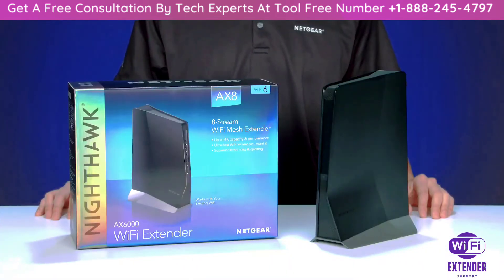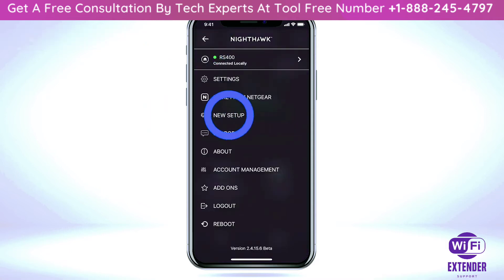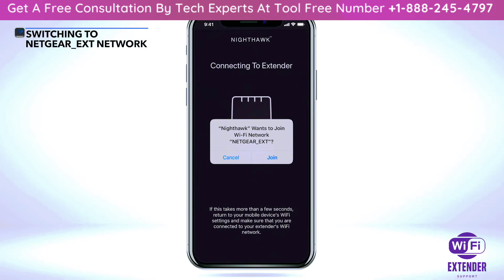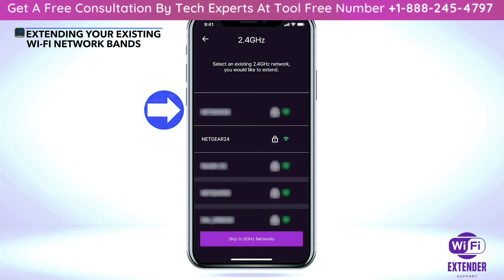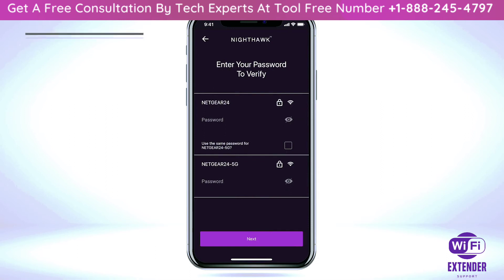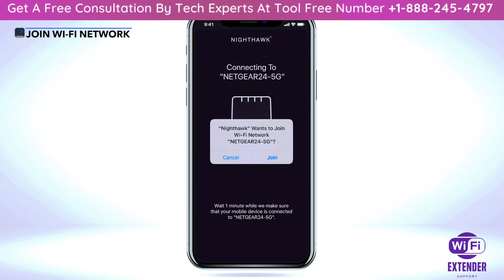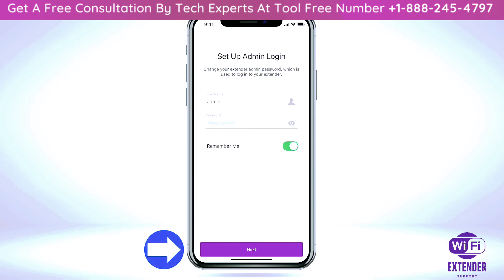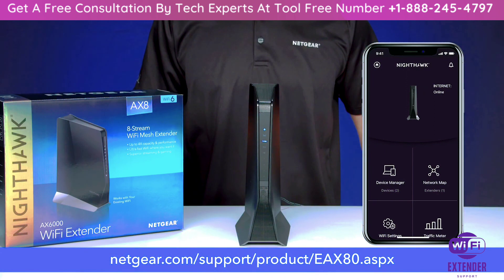Setup EAX80 Nighthawk AX8 Wifi 6 Mesh Extender | For Support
How to setup Netgear EXA80 Wifi Range Extender Using the Nightwalk Mobile App.

In this short video, you’ll learn how to set up your Nighthawk AX8 Mesh Extender (EAX80) at the palm of your hand through the Nighthawk App. Built for the future of WiFi, the Nighthawk AX8 Mesh Extender delivers maximum capacity, speed, and coverage with the next-generation WiFi 6 standard.

Create a powerful whole-home mesh WiFi network with the router you already own. The Nighthawk App makes it easy to set up your Nighthawk AX8 Mesh Extender right from your mobile device. Connect to your Extender's network and the Nighthawk App will guide you through the few short steps. Once your setup is complete, you can continue to use the Nighthawk App to monitor your network and get more out of your WiFi. Manage connected devices, update firmware, check network status, and so much more — accessible from your mobile device anytime, anywhere.

All you need to do is open the nighthawk app on your mobile device,

Note:- In case if your router is not supported by the nighthawk application, click on the try a new system setup.

Step 1:- Select Range Extender from the list.

Note:- If the router is supported by the nighthawk Application

Step 2:- Click on the home icon at the top left in order to set up your Netgear Extender.

Step 3:- Click on New Setup

Step 4:- Click on Range Extender

Step 5:-Click on the next

Step 6:- Plugin your extender into an Electric Socket.

Step 7:- Wait for the power LED Light to Get green Until the extender is successfully Booted Up.

Step 8:- Click on the Next Button.

Step 9:- The Nighthawk application requests you to join your network netgear_Ext.

Step 10:- Selec Join from the nighthawk Application.

Note:- If you had hit the join button but still you are facing any issue and your device is still not connected to the network then you need to select the network manually from your device settings.

Wait till the nighthawk application is connected to your network.

Step 11:- Click on next on all options in order to set up your Netgear extender Device

Step 12:- Select the wifi network that you want to extend.

Note:- if your Router supports multiple bands, select the band you want to extend.

Step 13:- Now enter the password of your router.

Congrats Your Netgear Extender is Successfully Setup